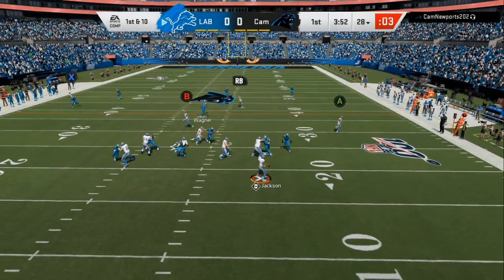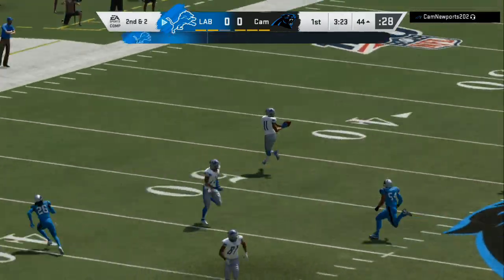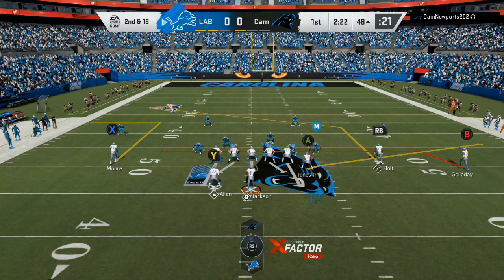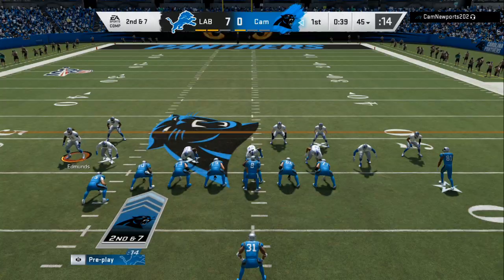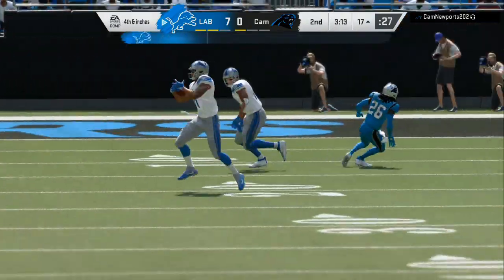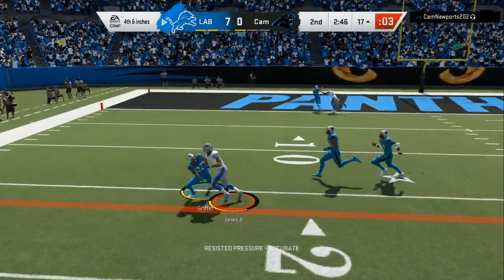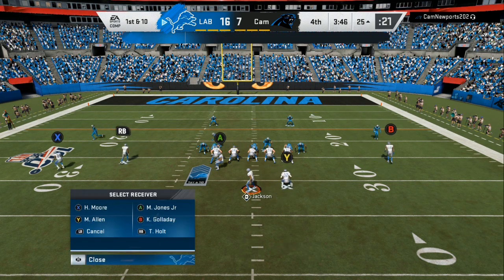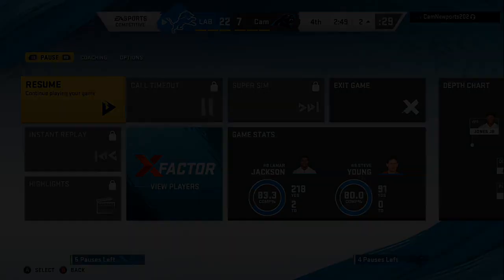BEST WAY TO BEAT BLITZES IN MADDEN 20- USE THESE TIPS TO WIN MORE GAMES-MADDEN 20 GAMEPLAY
TODAY I SHOW YOU HOW I BEAT THE BLITZ WITH A FLAT SLANT ROUTE COMBO...USERS WILL HAVE TO PICK AND ALWAYS LEAVE SOMEONE OPEN IN MADDEN 20